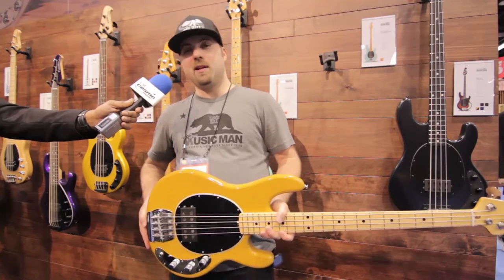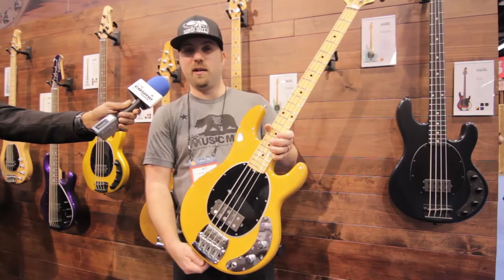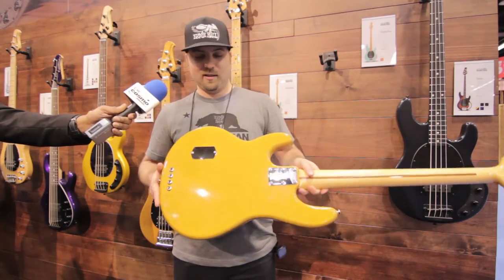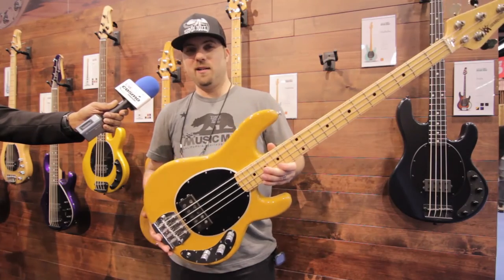Ernie Ball Music Man Old Smoothie Bass Guitar - Cosmo Music at NAMM 2017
A.J. tells us about the Ernie Ball Music Man Old Smoothie Bass Guitar at NAMM 2017.